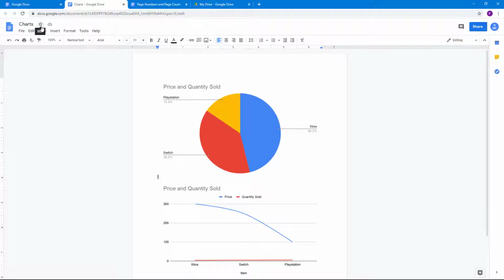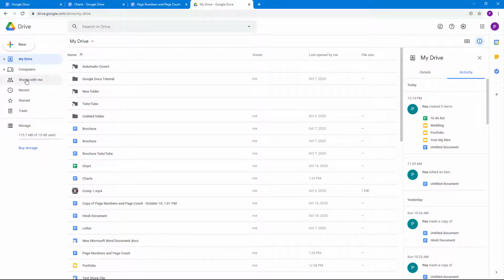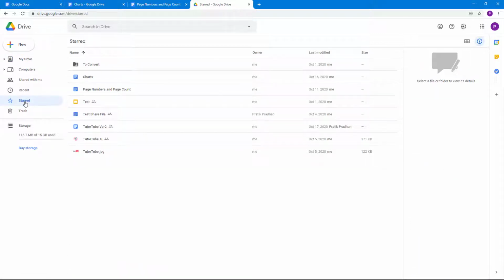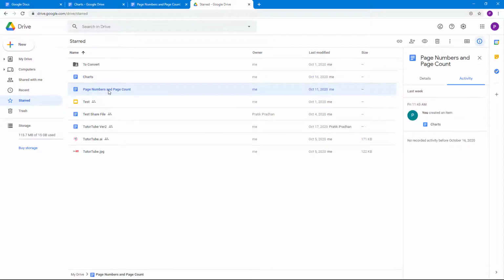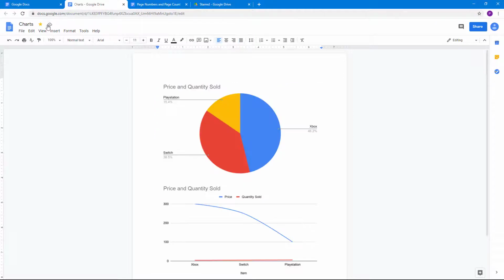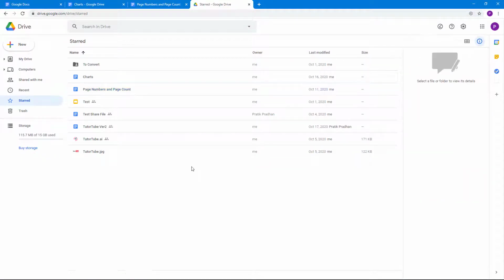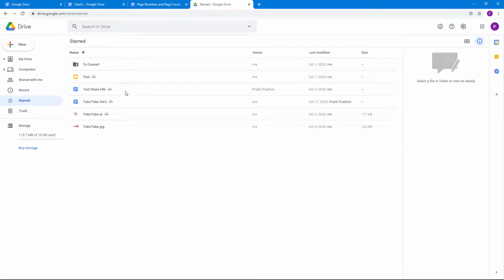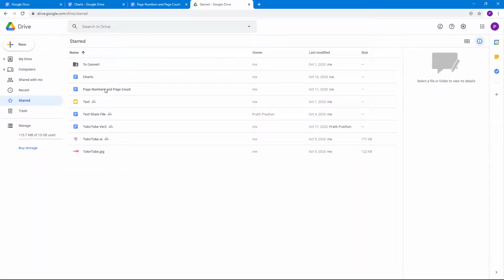Google Docs Tutorial - Lesson 65 - Starring Documents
In this tutorial, we will be discussing about Starring Documents in Google Docs